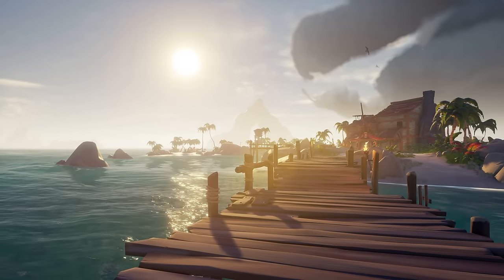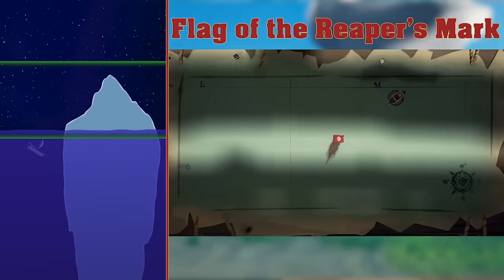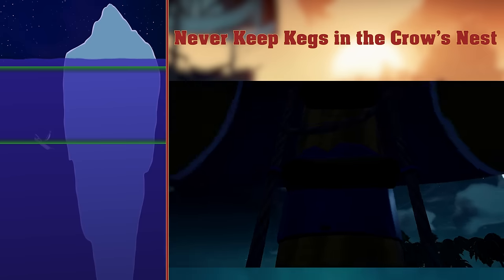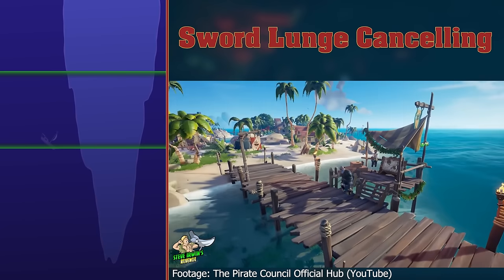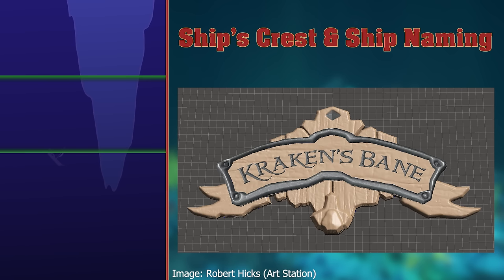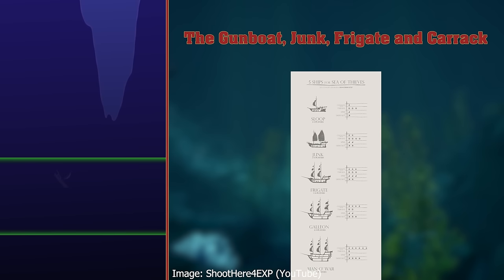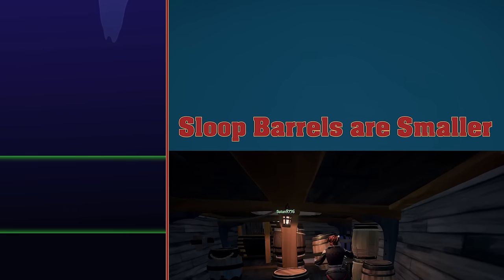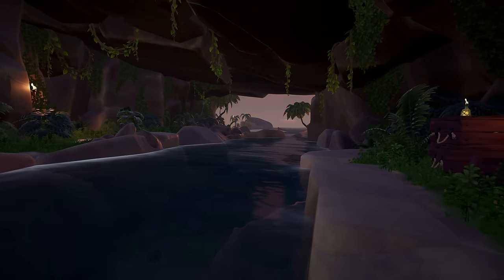The Sea of Thieves Iceberg EXPLAINED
Ahoy there fellow pirates, happy new year. This is an explanation of the Sea of Thieves Iceberg, here's a link to it,
I wanted to upload this at the last second of 2021 for the fun of it but I ran into a few issues rendering the video, adobe media encoder kept freezing before the encoding finished, so that's a shame.
I wrote the script for this video months ago, but only got around to start properly producing it a couple of weeks ago. I wanted to get it done as fast as possible so I could go and focus on uni work, but that didn't really work out. My goal of getting it out within a few days turned to getting it out by Christmas turned to getting it out before new year turned to getting it out on new years day.
As I say at the end of this video this will likely be my last upload for quite a while, or at the very least the last upload edited by me for quite a while. I will occasionally make a short silly video for this channel, but I don't do that very often. I have a friend who edits videos like this one for me sometimes, , here's his channel
I will still be active on discord if anyone wants to contact me, you can join my server, I'll bet if there's enough new users in the server, I could potentially make it active again.
Thank you for being here, and enjoy the video, I put a lot of work into it...

Music used
Aurora by Jonny Easton

0:00 introduction
0:35 Above The Iceberg
4:38 Above The Waves
7:50 Below The Waves
13:43 The Depths
19:40 Lower Depths
24:40 The Even Lower Depths
28:58 The Deeper Deeper Deep Depths
33:17 Pretty Deep
36:58 The Bottom, we’re at the Bottom Level…
40:14 The end of the fecking video